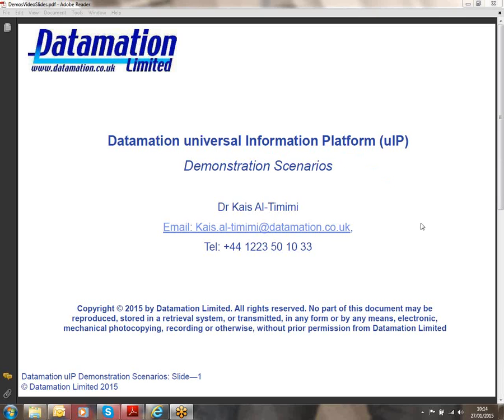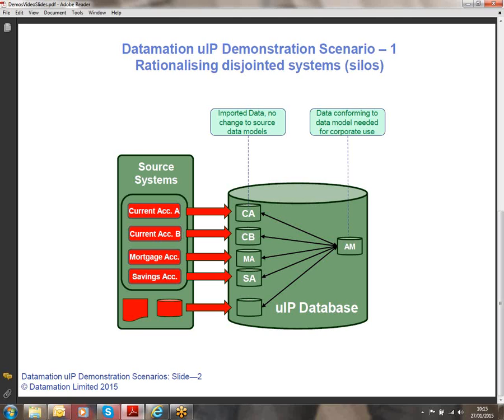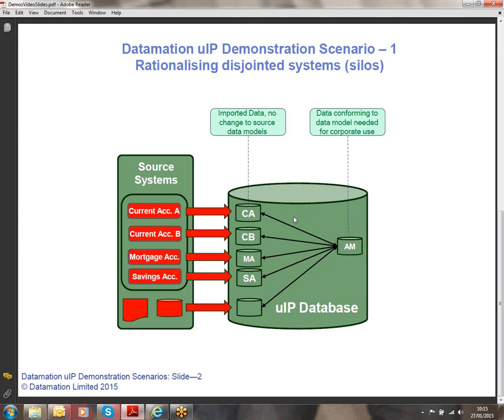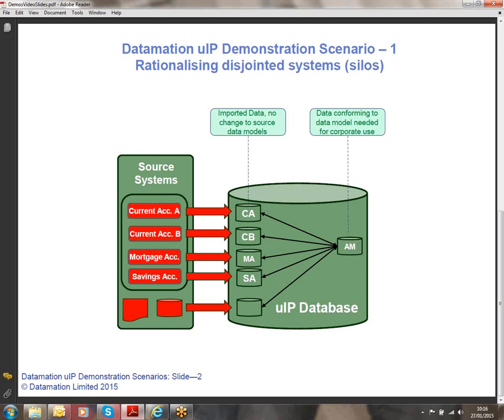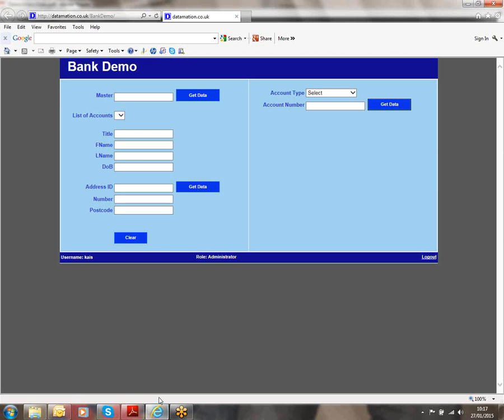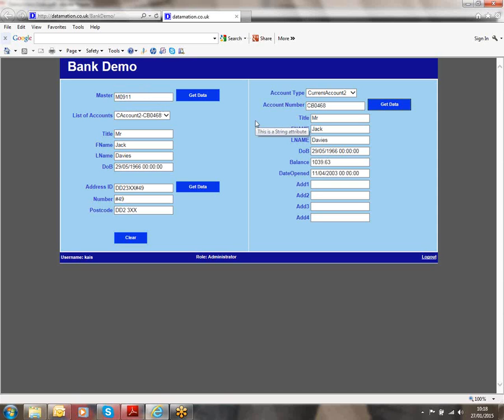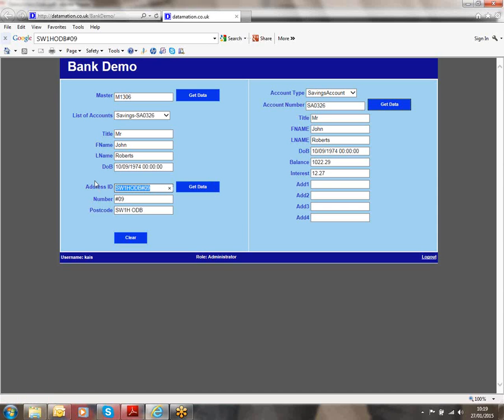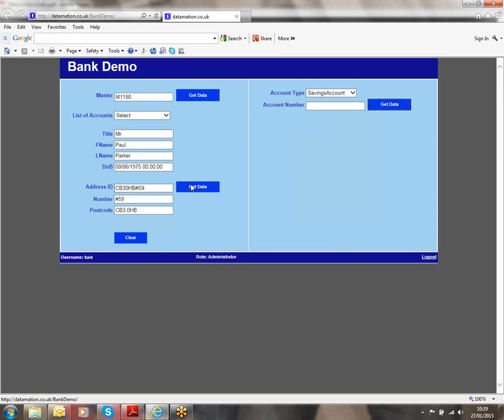Datamation Silo Solve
Video shows how to solve the silos problem (disjointedness of system)  and migrating from.